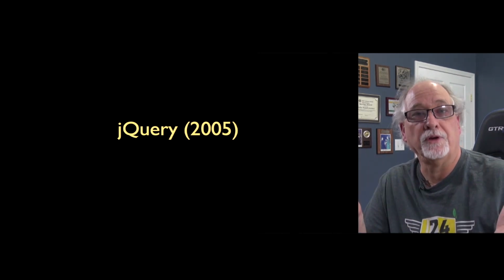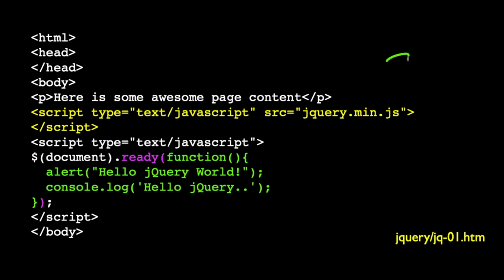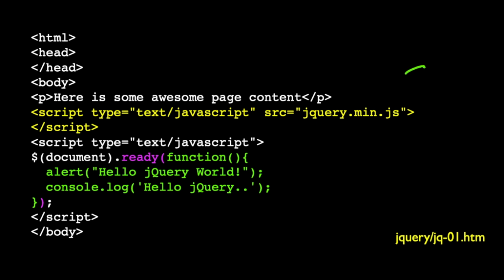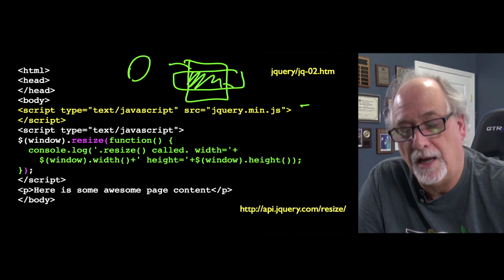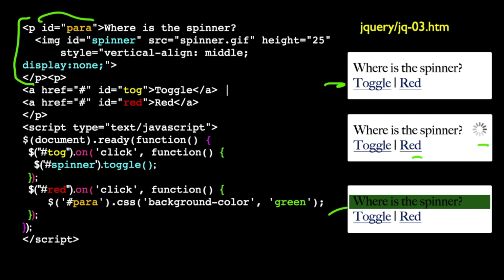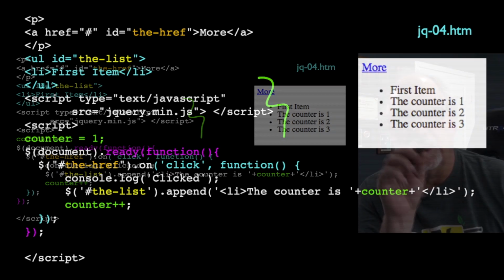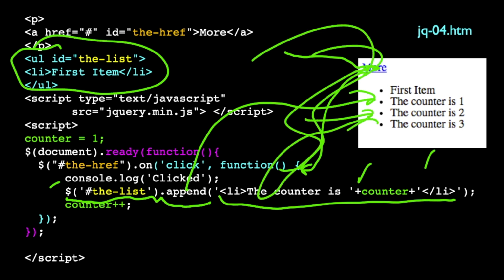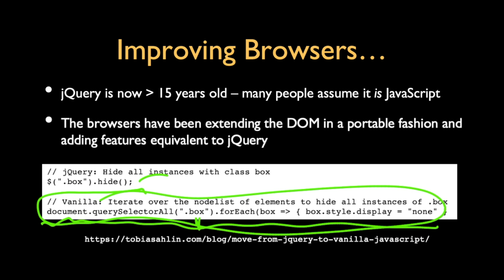Using jQuery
- Django for Everybody - Using Django to build Web Sites

JS 03 02 jQuery 1080